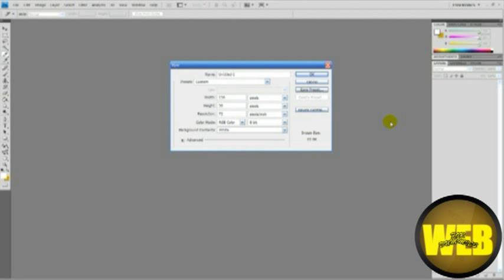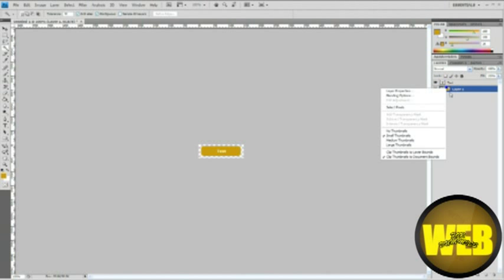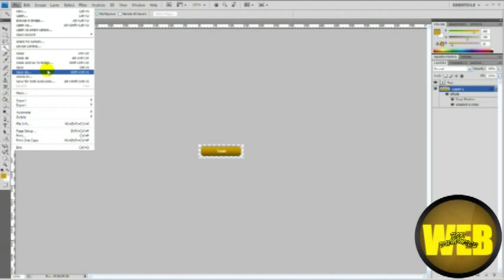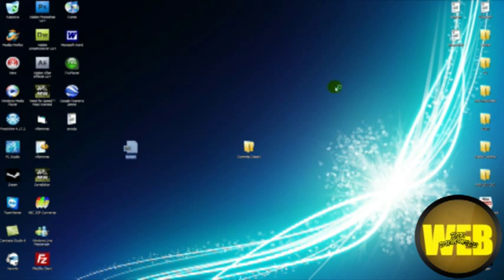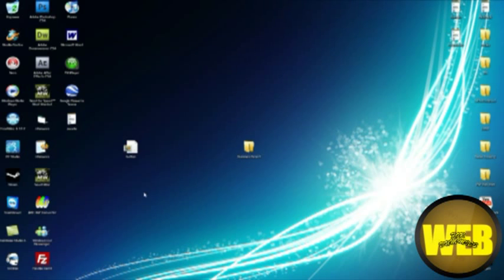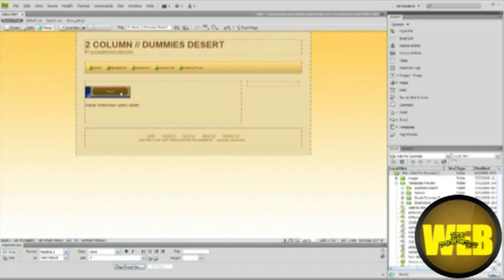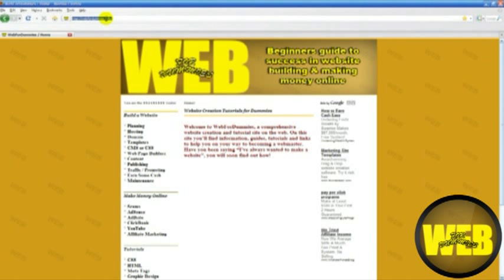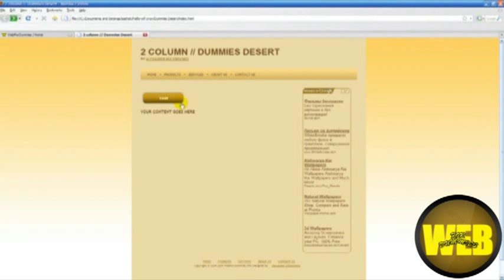Create Buttons in Photoshop for DreamWeaver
- All you need to know about DreamWeaver. Beginners Guide To Success in Website Building & Making Money Online.